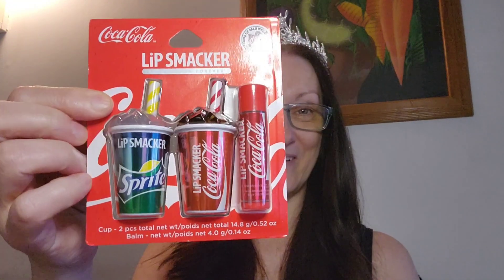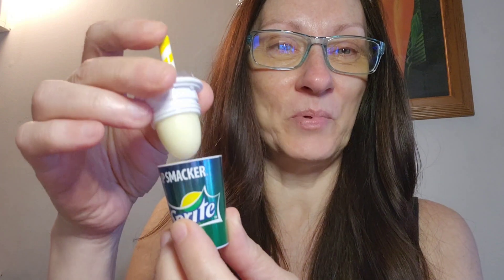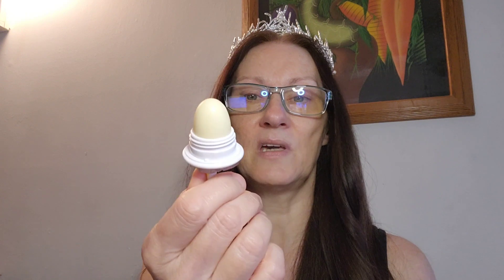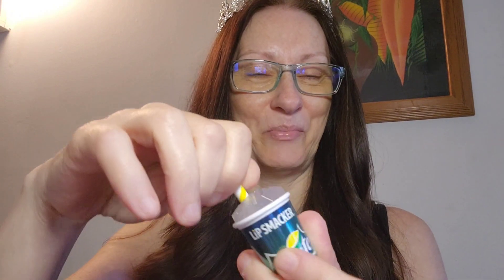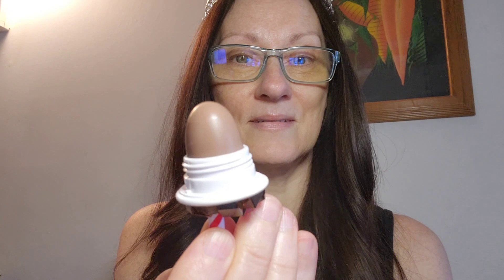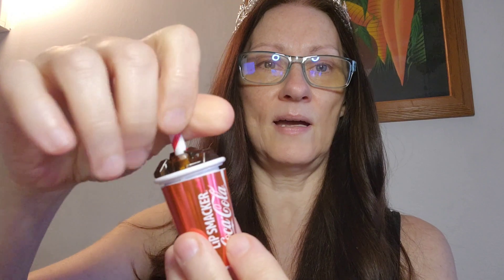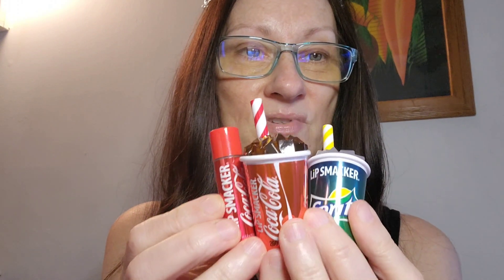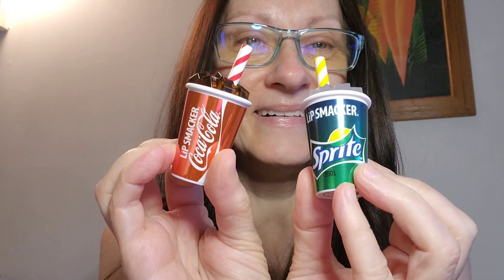HOW ADORABLE ARE THESE COCA COLA AND SPRITE LIP SMACKERS!!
Lip Smacker Coca-Cola 3 Pack Coke & Sprite